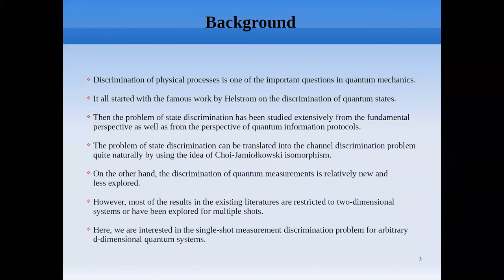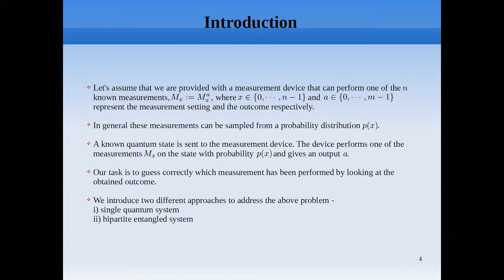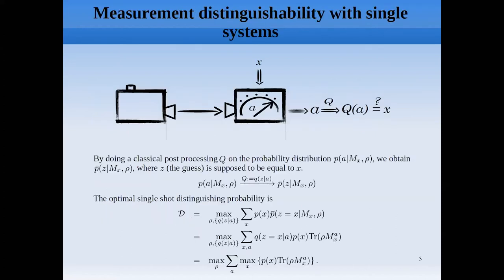Chandan Datta (CENT UW): Entanglement-assisted perfect discrimination of quantum measurements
Chandan Datta, (Centre of New Technologies (CENT), University of Warsaw). Entanglement-assisted perfect discrimination of quantum measurements
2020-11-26